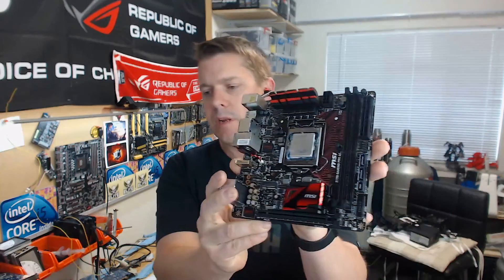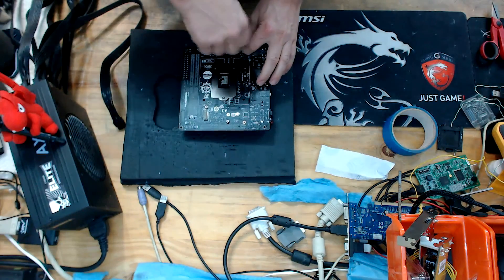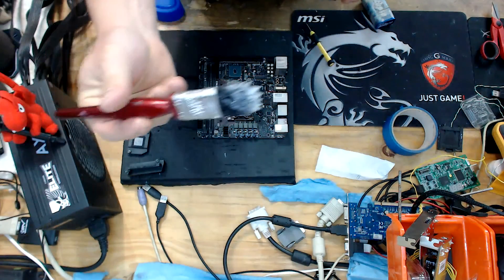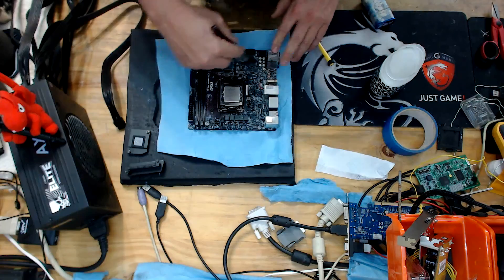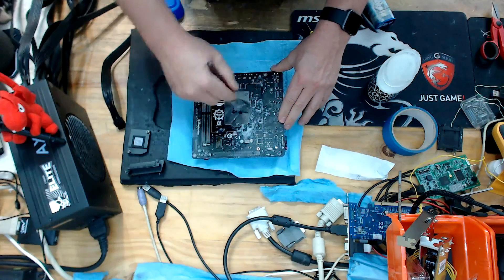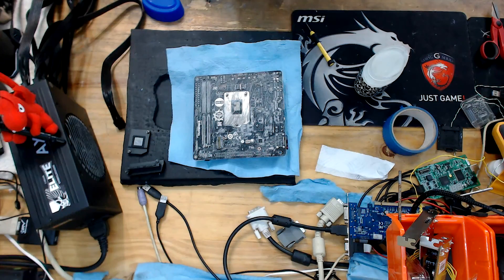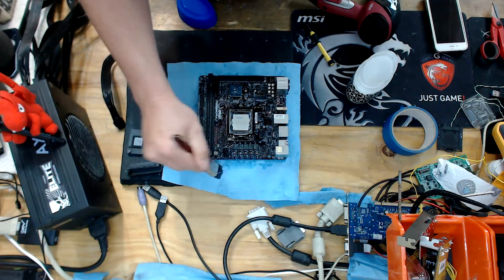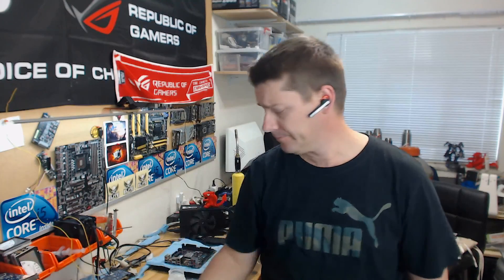The Lab #2: Preparing the MSI Z170i Gaming Pro AC for extreme overclocking (insulation guide)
As you may know, I'm planning on using this small mini-ITX board, the MSI Z170i Gaming Pro AC, for two ongoing competitions in which I'm involved with :
- MSI Godlike OC Season 2 Extreme
- ProOC Championship R3

In this video I show you quickly how I'm preparing the motherboard for extreme overclocking - big focus here on insulation using Vaseline. This is definitely not the most artistic method out there, but it's one of my favorite and a tremendously effective one.

Any questions, shoot in the comment!